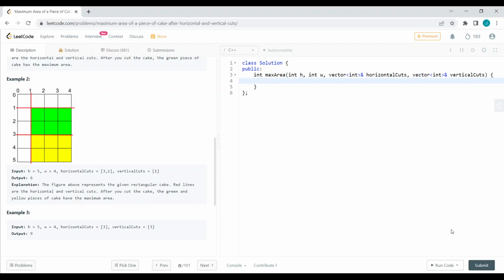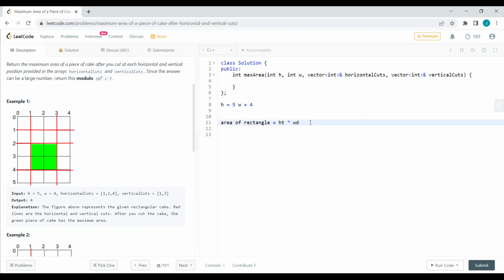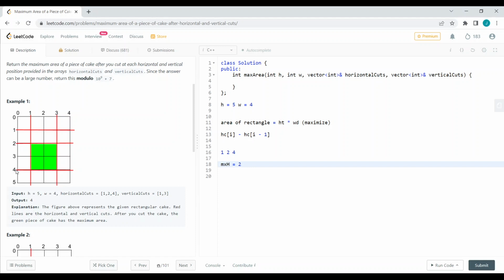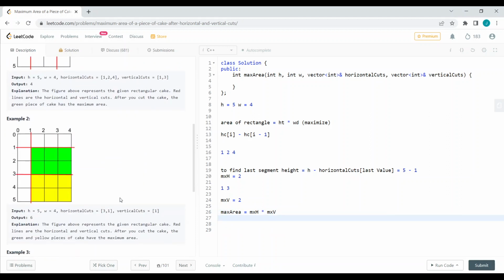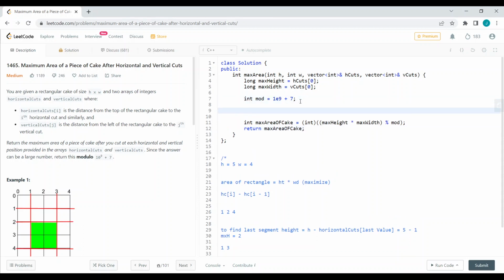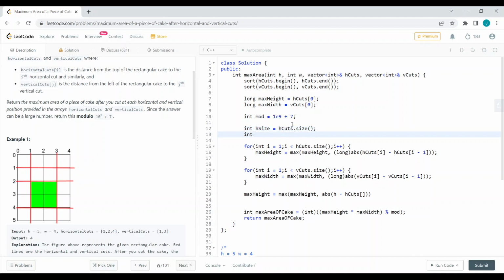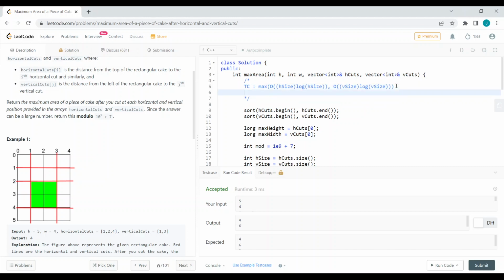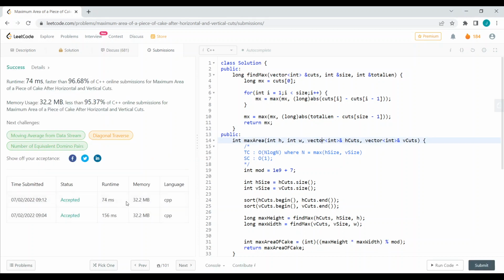1465. Maximum Area of a Piece of Cake After Horizontal and Vertical Cuts | LeetCode Daily Challenge